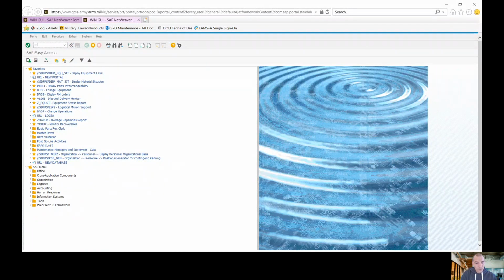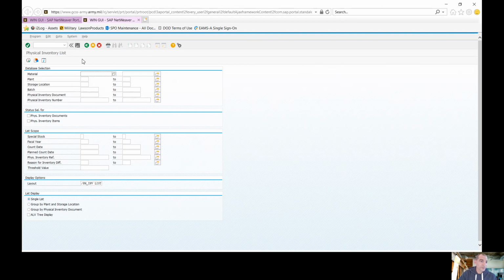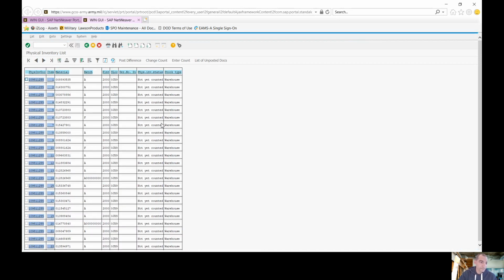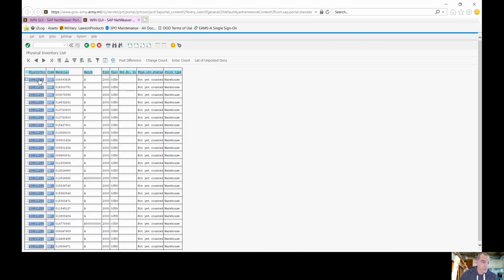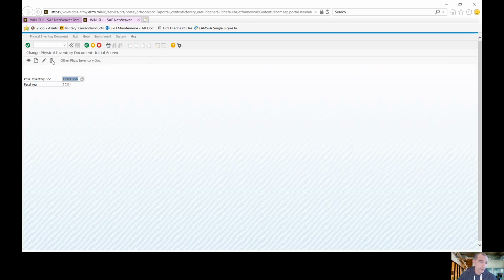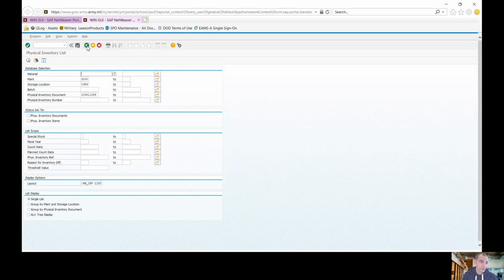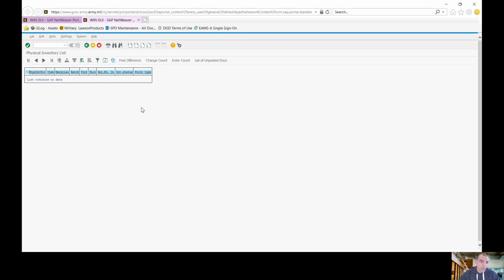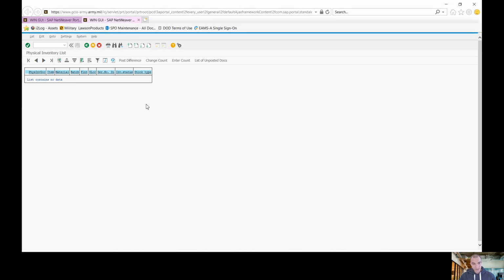Preparing For The Inventory Process (Step 1)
preparing for an Inventory